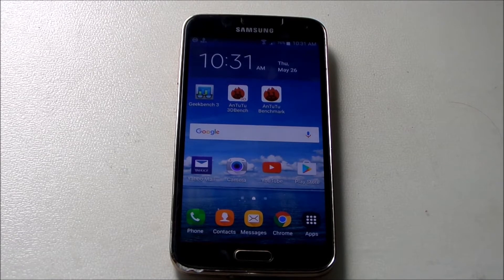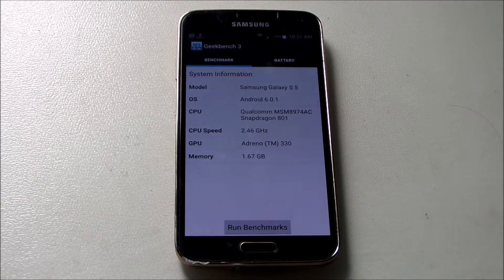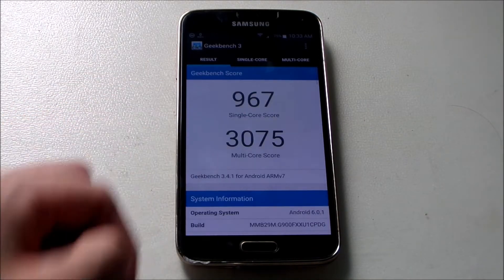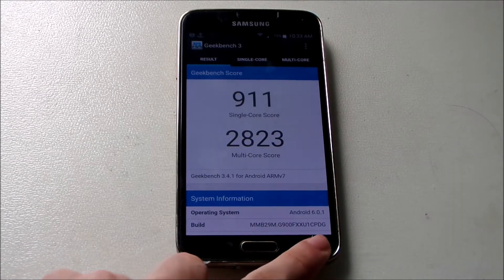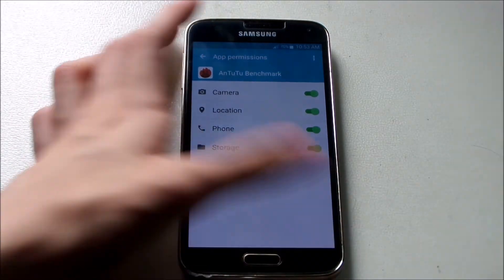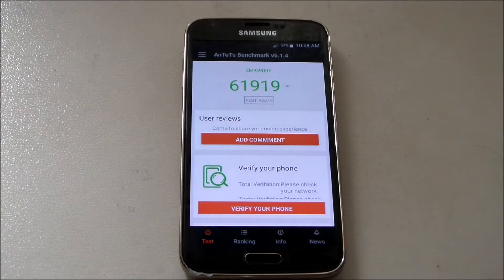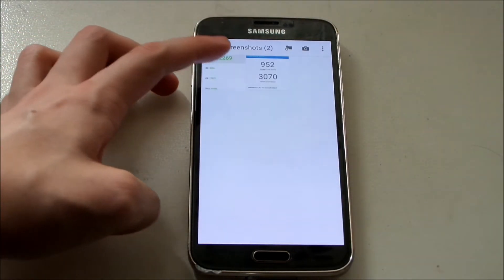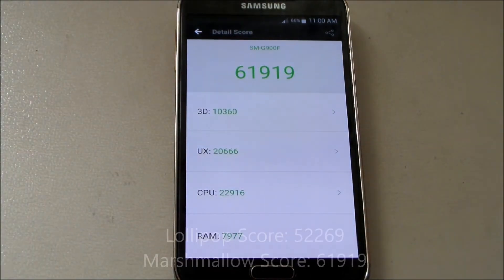Samsung Galaxy S5 Benchmark Comparison: Lollipop vs Marshmallow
Benchmark score faceoff between Android 5.0 and Android 6.0.1 for the Galaxy S5 (SM-G900F). Will be using Geekbench (CPU) and Antutu Benchmark (GPU and RAM) as our benchmark testers. Who will win? Lets find out!

Note: The scores may vary from other Galaxy S5 variants as some have different CPUs and GPUs.